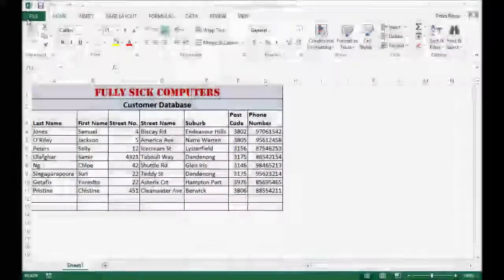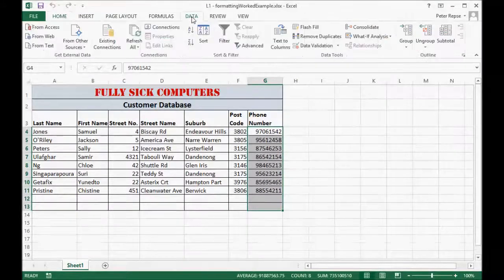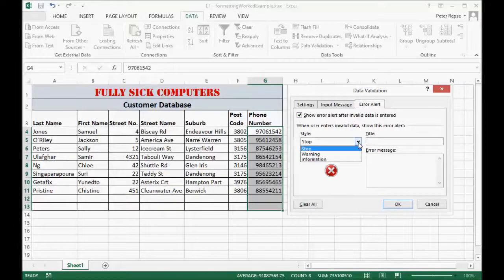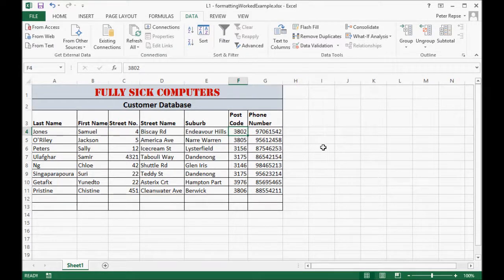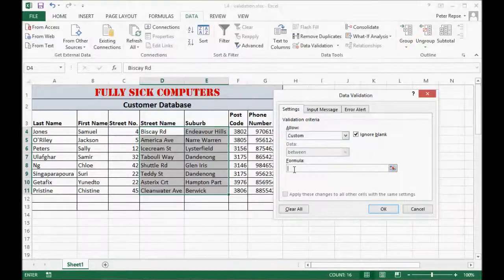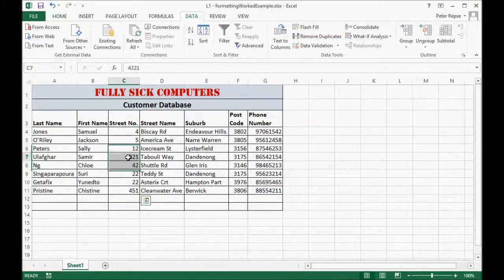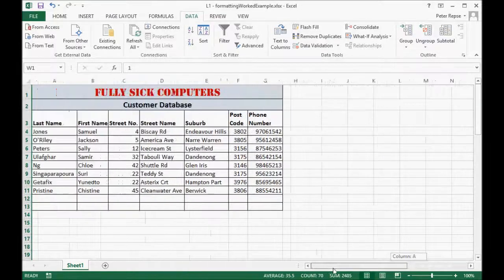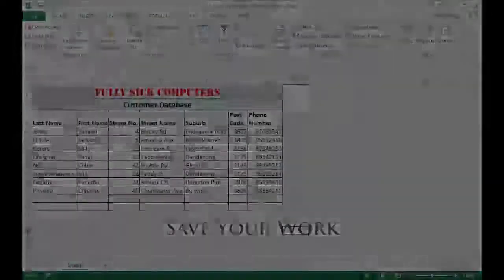L4 DataValidation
Learn how to validation your data electronically.
11 Info Tech